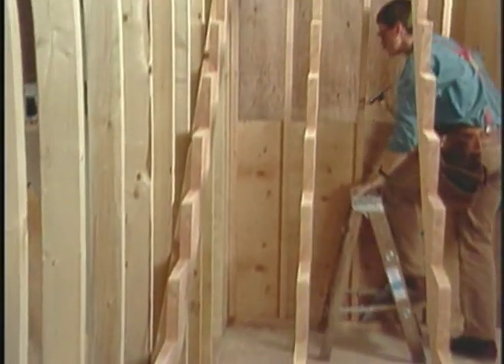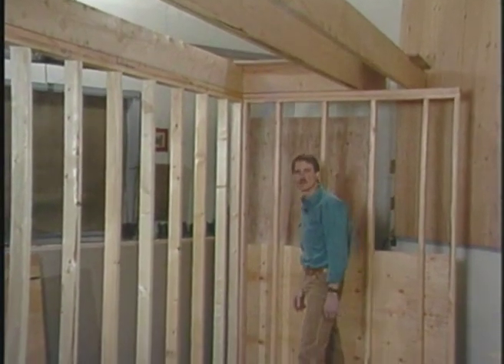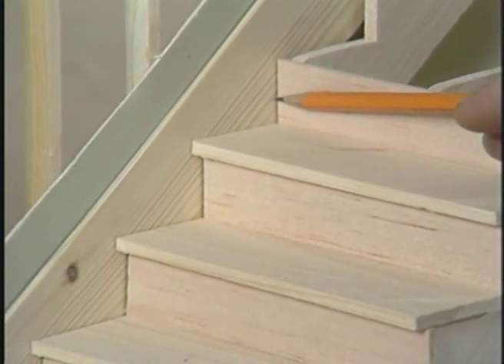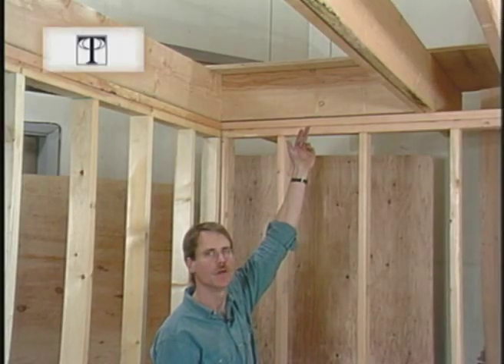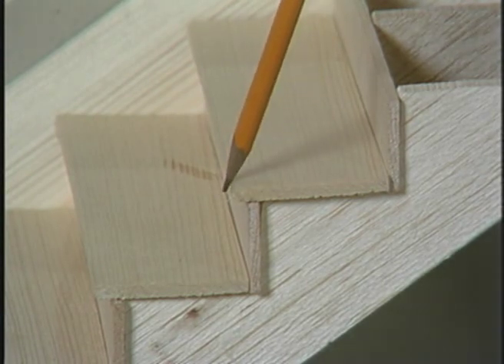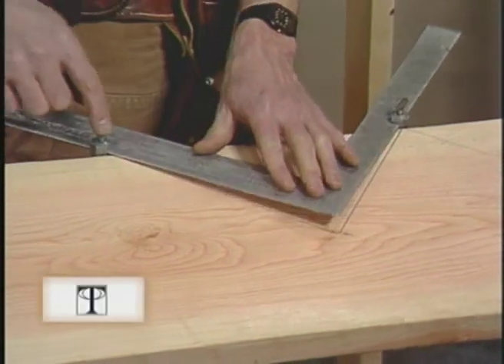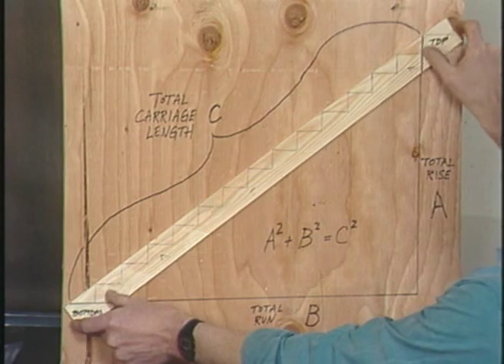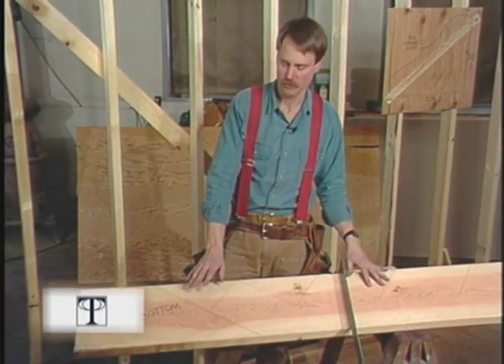Видео строительство лестниц. Часть 1.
Как построить лестницу в доме, коттедже своими руками